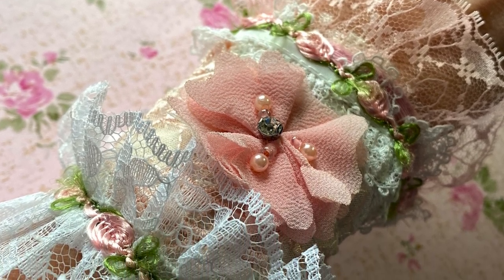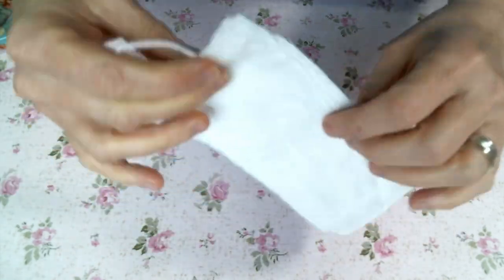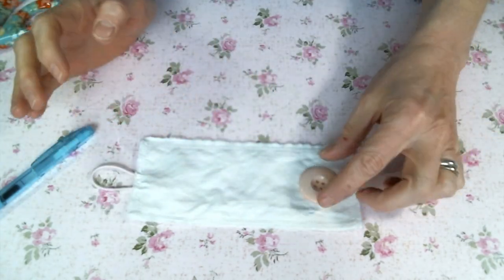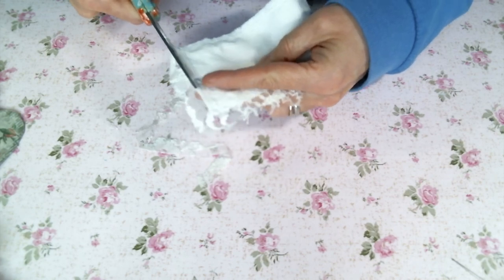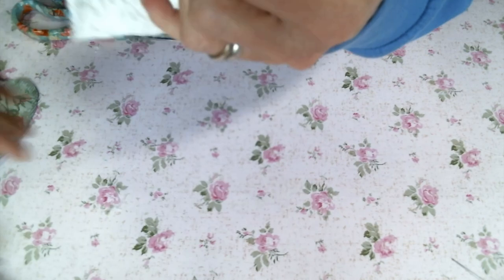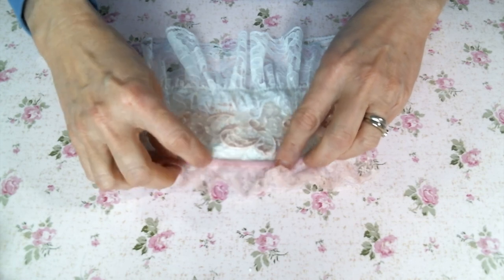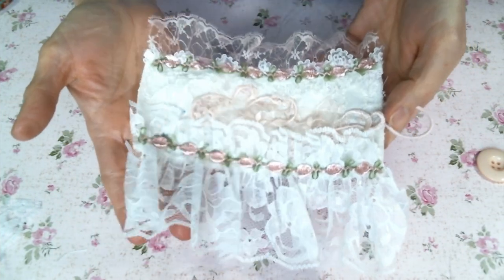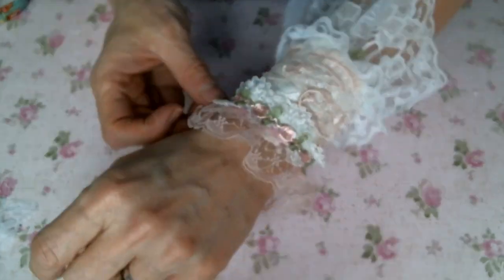Shabby Cuff Tutorial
Friend Mail:
104 Silvernoggin ln